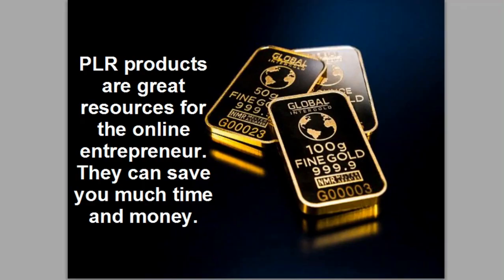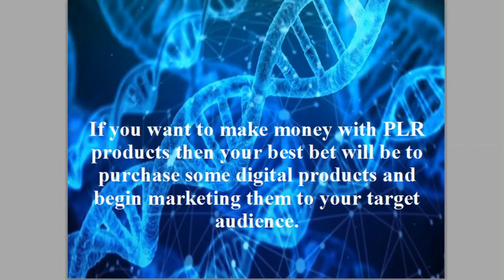How To Make Money With PLR Products Tutorial For Beginners in 2020 - EVERYTHING You Need To Know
How to make money with plr products For Beginners in 2020 - Everything you need to know on how to make money with plr products in 2020 to boost your online sales tremendously.

When it comes to growing a business online learning how to make money with prl products in 2020 can be a game changer for the online entrepreneur. Many people find success making money with plr products in 2020 by doing Amazon FBA, or by using PLR products to make money in 2020 by building blogs or running email marketing campaigns.

When it comes to selling online, PLR products really help get the beginner and/or experienced digital entrepreneurs get to market fast to generate income. If you want to learn how to make money with plr products in 2020 whether it is books, articles, software, videos, mp3s, or more then this video is for you.

WHAT YOU WILL LEARN ABOUT HOW TO MAKE MONEY WITH PLR PRODUCTS IN 2020?

You will learn how to make money with plr products in 2020 by selling on Amazon. You will learn how to make money with plr products in 2020 by selling on Facebook, and you will learn how to make money with plr in 2020 with ebooks either to sell on Ebay and other online marketplaces.

You can do product launches on platforms like Clickbank, JVZoo, and Warrior Plus as your own branded items. These methods and more will be taught to you in the full video course on how to make money with plr products in 2020 called PLR Cash Domination. Click the link and get this amazing course to master how to make money with plr products in 2020 online to maximize your sales.

Click the link and begin growing your business online today!

How to make money with plr products in 2020 For Beginners - Everything you need to know on how to make money with plr products in 2020 to boost your online sales tremendously.